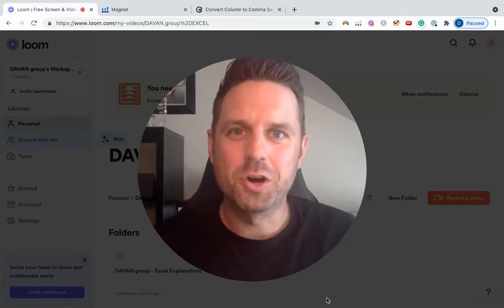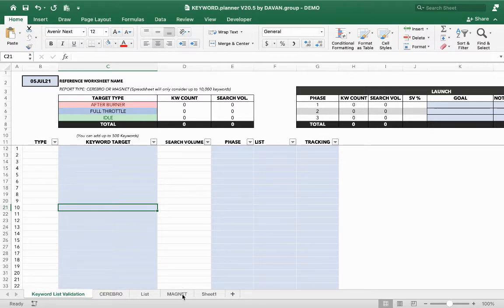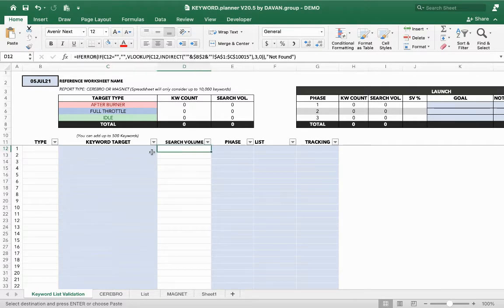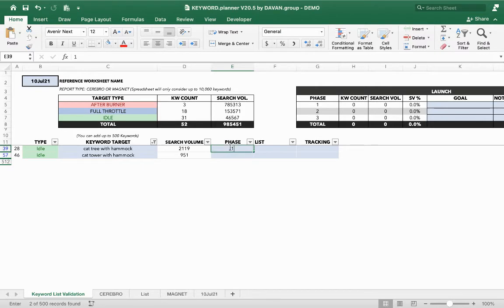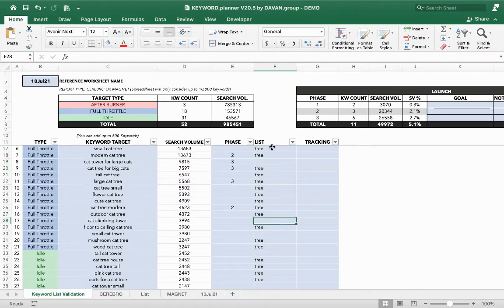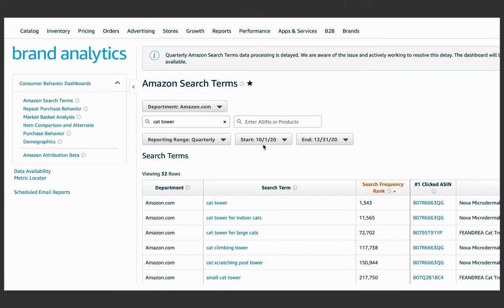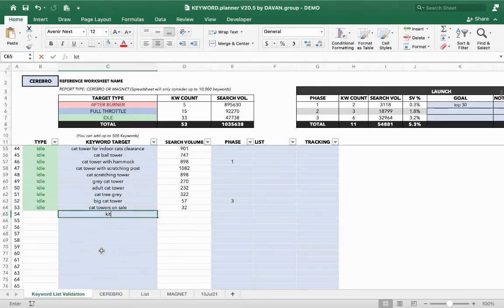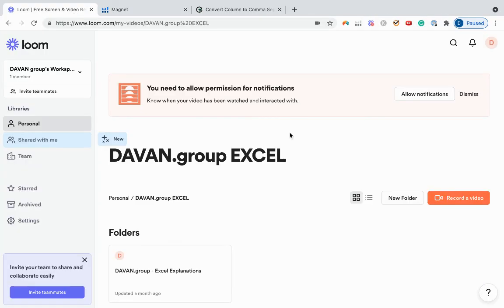1 - KEYWORD planner by DAVAN group - Amazon FBA Spreadsheet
In this video, we go over our KEYWORD.planner sheet... which we use together with Helium 10 (Cerebro or Magnet). We used this external site during the video